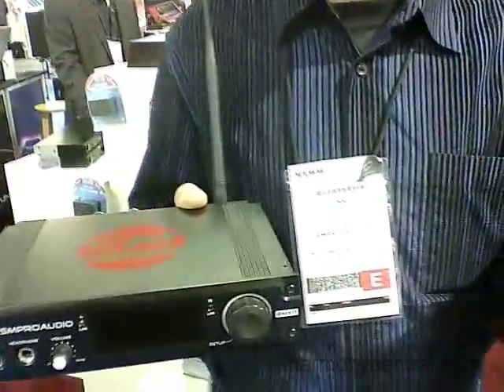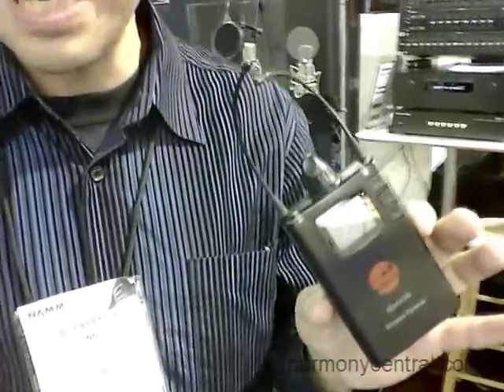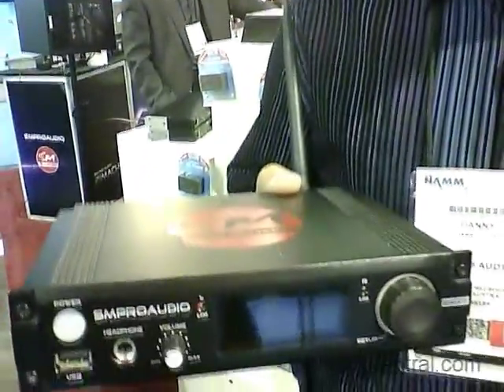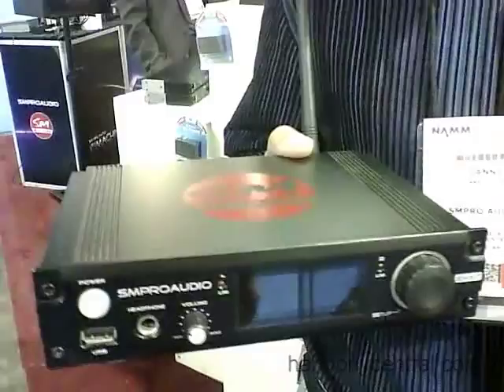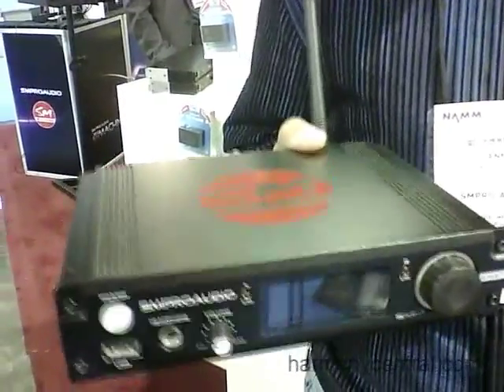SM Pro Audio W.A.S.P.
The W.A.S.P. is the first in-ear monitoring system to use  WAVES algorithms to control and enhance the sound of personal monitors. It's also the first in-ear monitoring system to include full control over USB for all DSP parameters and the ability to save your favorite setup presets onto USB stick, so you can re-load them into the system no matter where you are.

W.A.S.P. has two modes, Master and Slave, in Master Mode USB Flash drives can be used, while in Slave mode the unit can be connected to a computer, and all the DSP parameters tuned and saved via the supplied software.